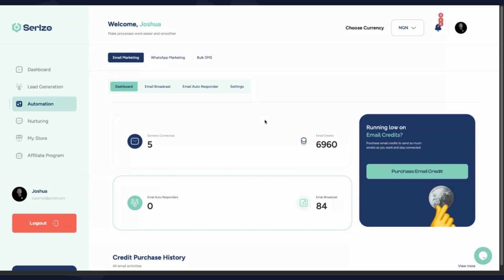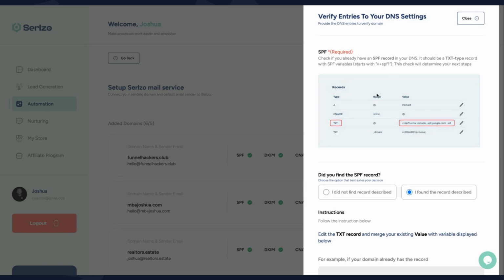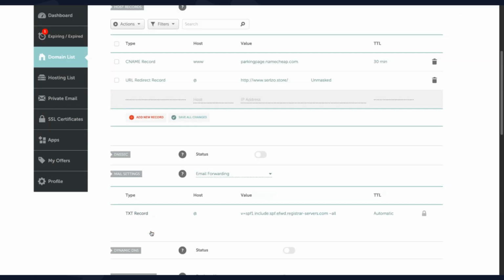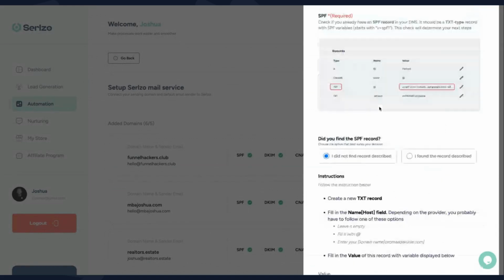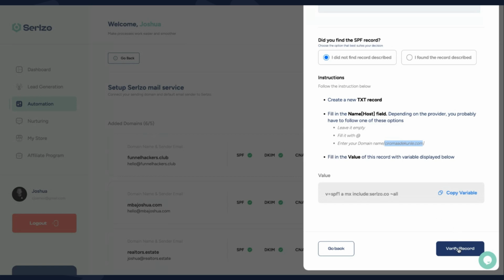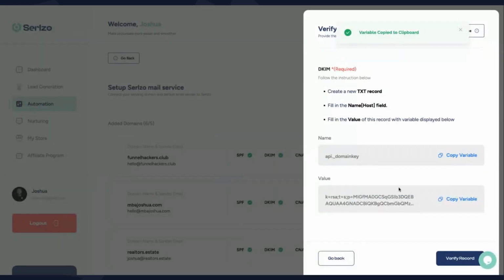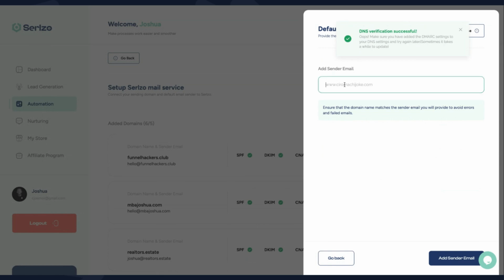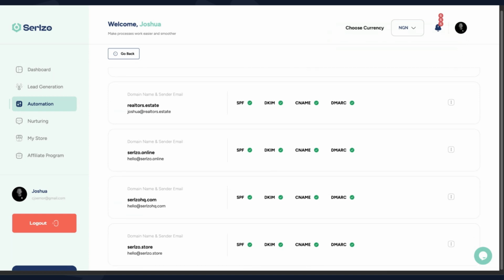How to Connect your Domain to Serlzo Email Service || Serlzo Email Marketing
Follow us across other social media Platforms